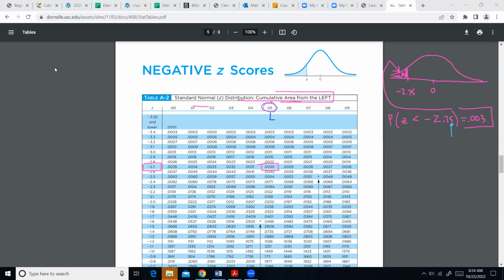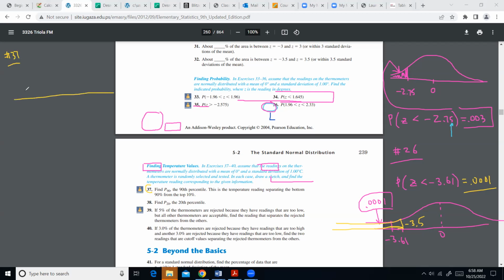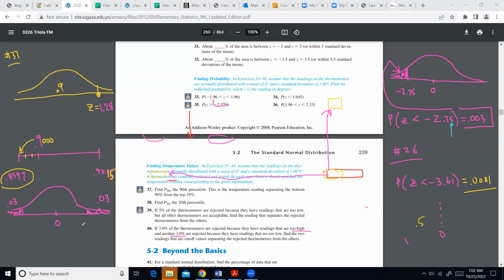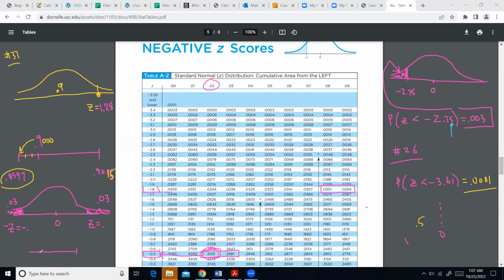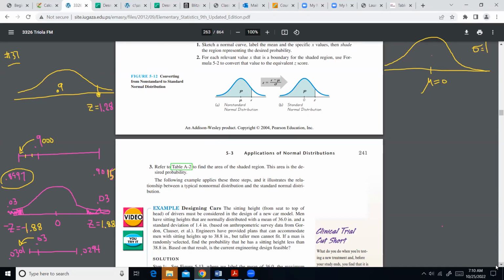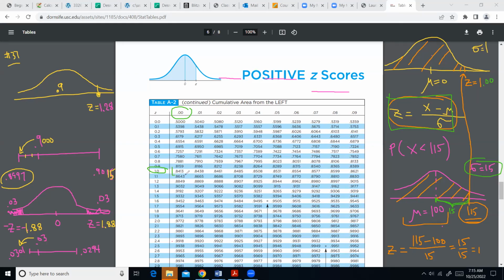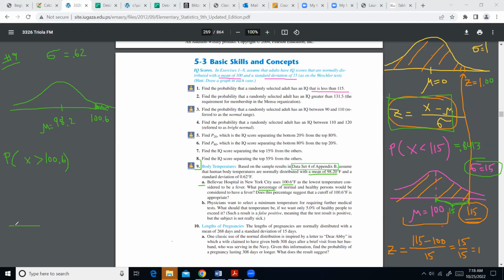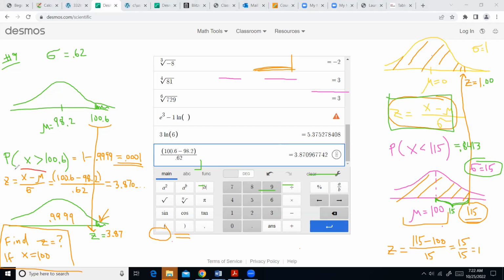Elementary Statistics. Ch 5 z-scores